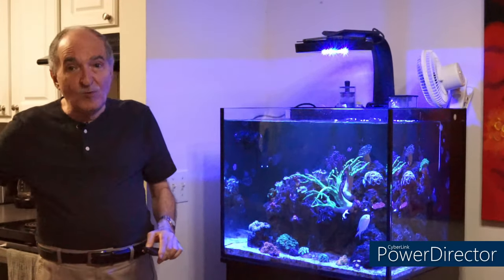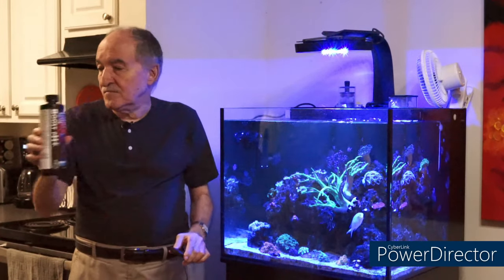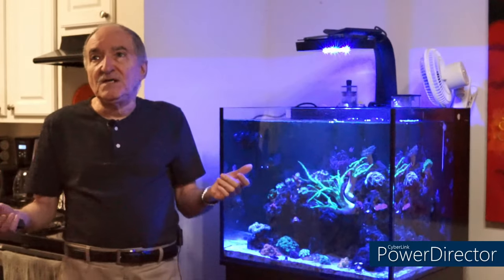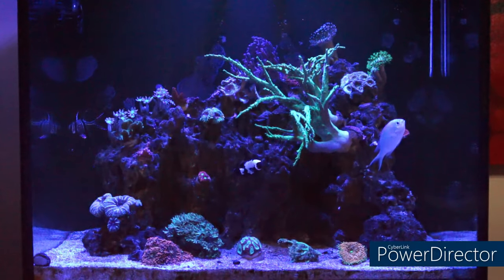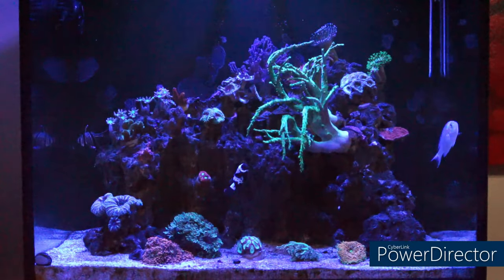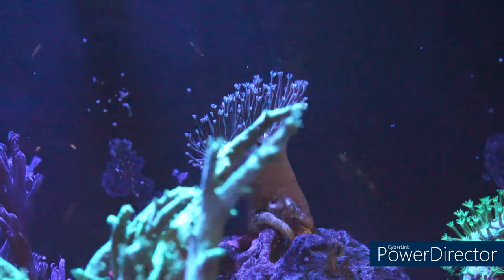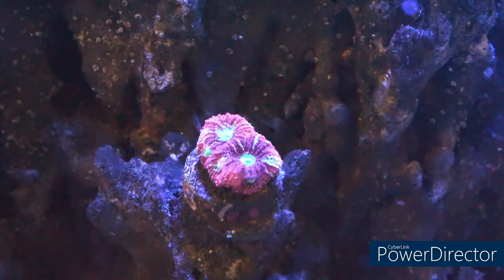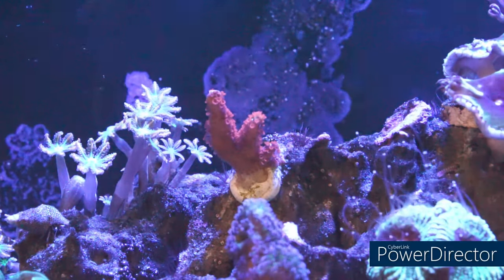How to raise PH(the simply way)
This video is dedicated to PH and how to raise it in a very simple way. I first go into the many different ways presently used and afterwards my simple choice I use to raise it.